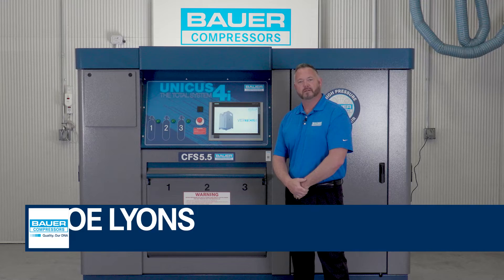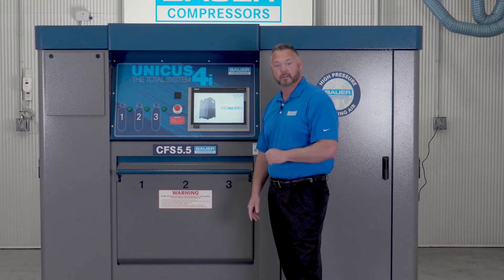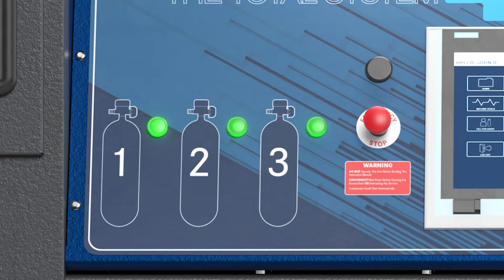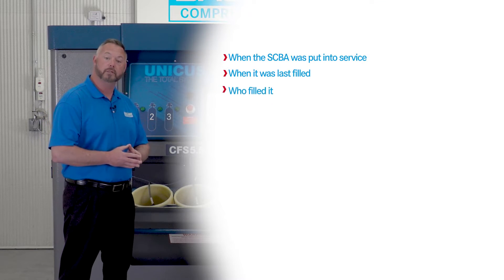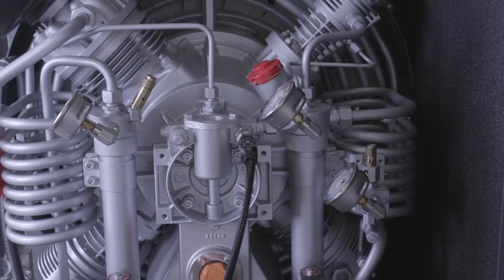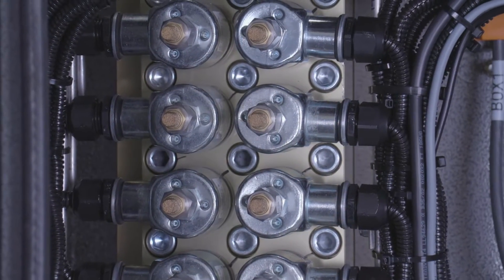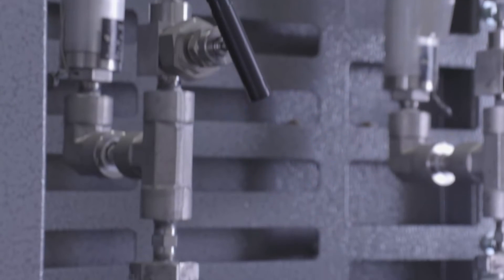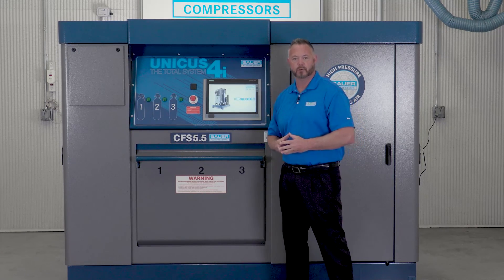BAUER UNICUS®️ 4i: Highest Quality All-In-One Compressor and Fill Station System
Introducing the updated BAUER UNICUS®️ 4i, the all-in-one compressor and filling station! The improved model includes many new features, including: indicator lights to alert the operator when SCBA filling is complete, a manual cascade system bypass, and a new auto-cascade system. Easily controllable with the HMI touchscreen, the auto-cascade system will automatically send air from onboard storage to the SCBA cylinders that are being filled. As always, BAUER is proud to innovate for firefighters and the communities they serve.